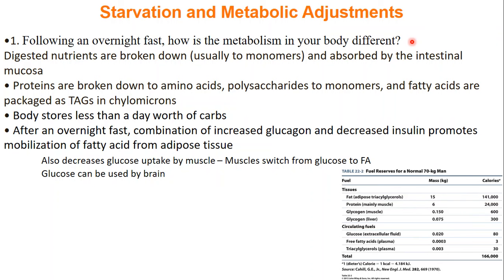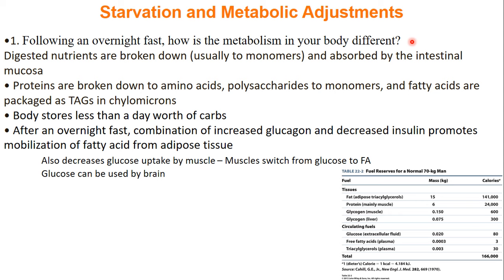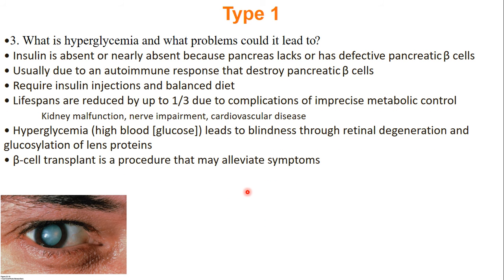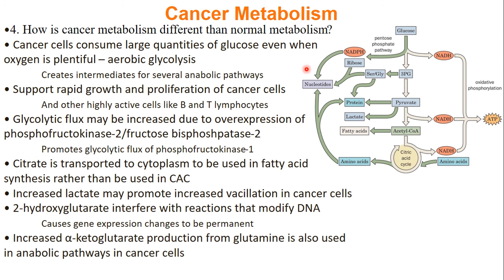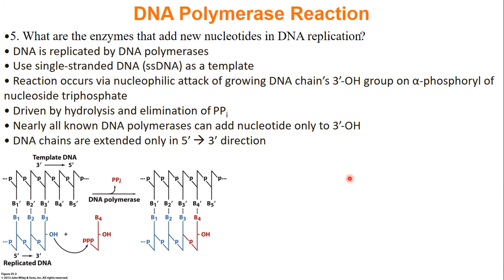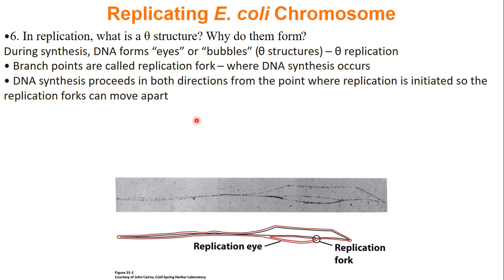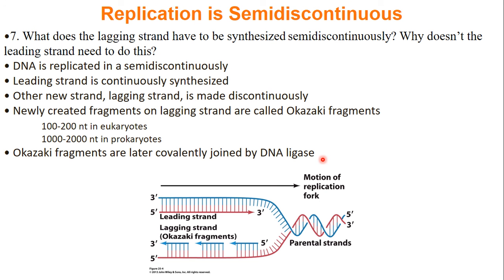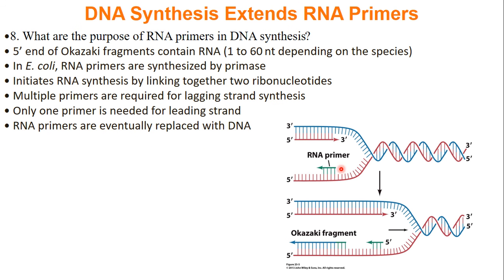BC2 PS16 3 31 20 VIDEOKEY